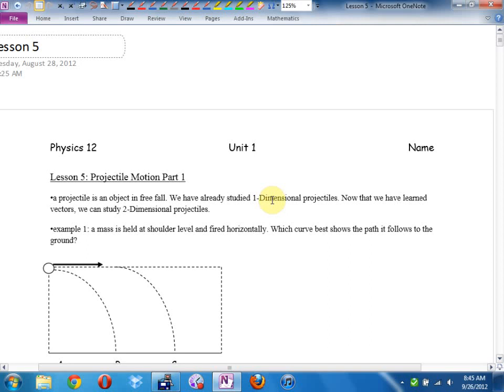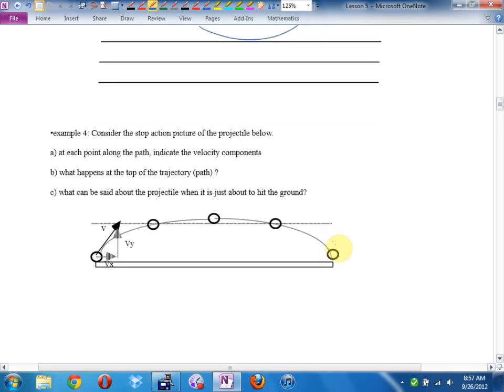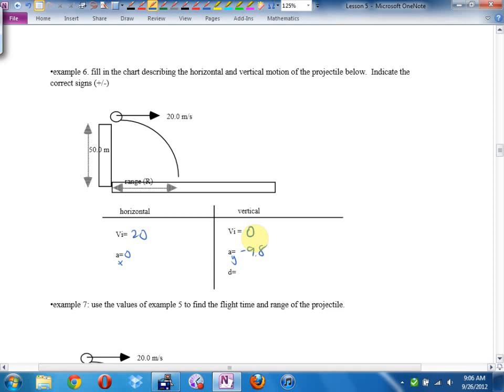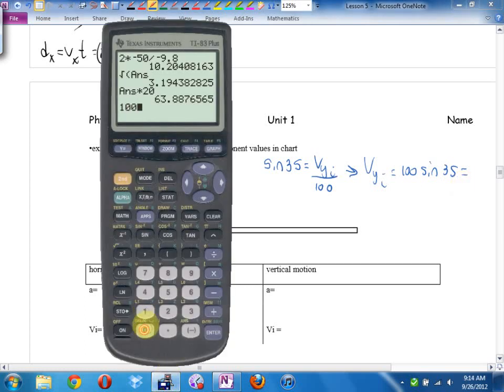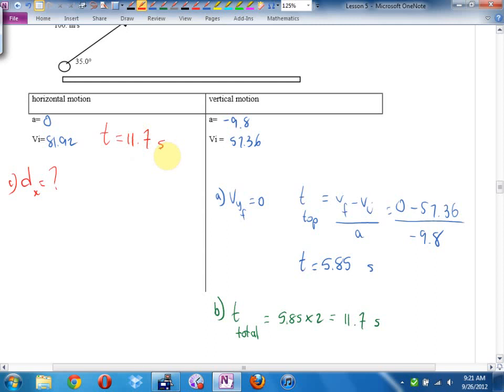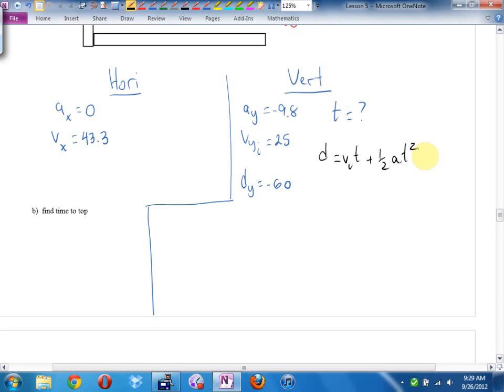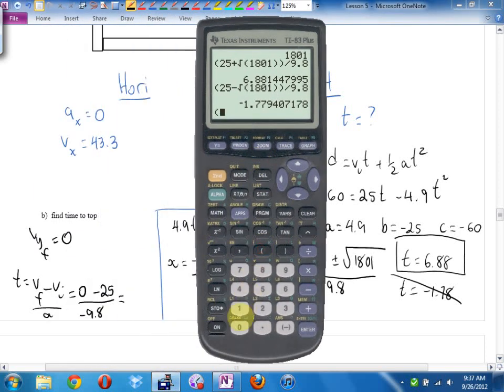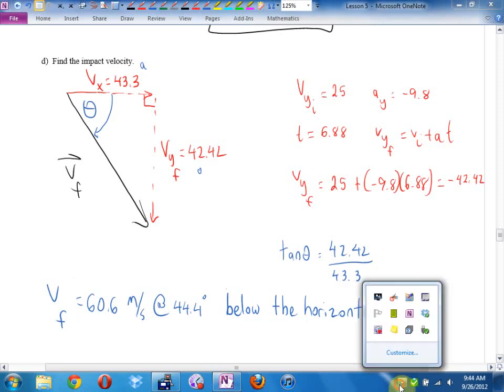Physics 11 U1L5 Projectiles Part 1